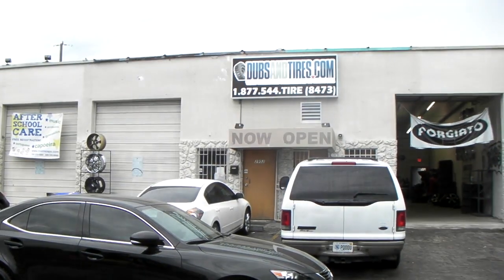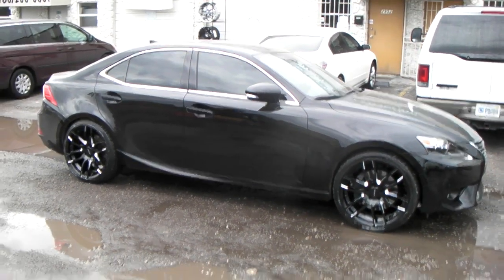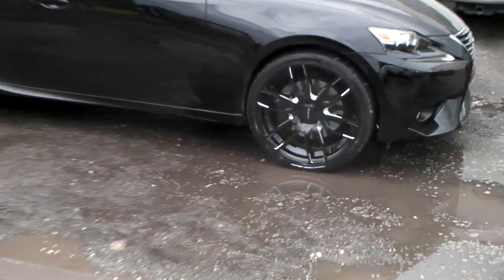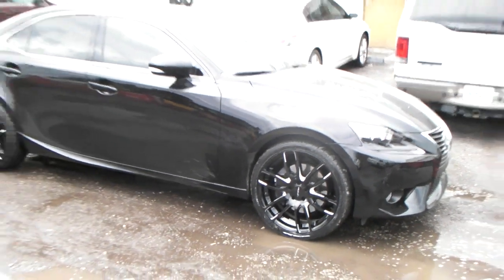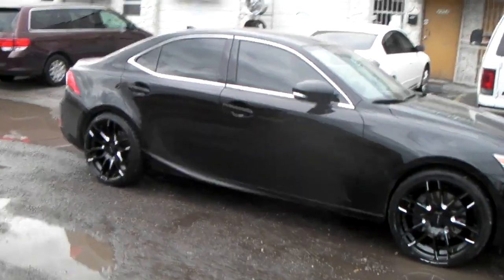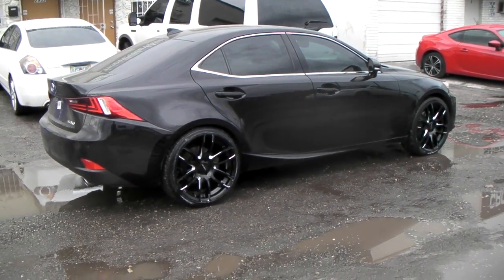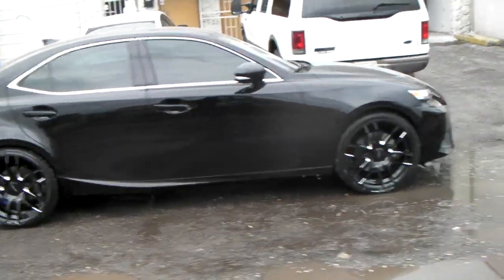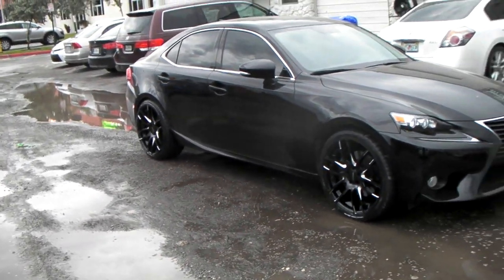DUBSandTIRES.com 20 Inch Lorenzo WL-36 Black Wheels 2014 Lexus IS-350 Rims Miami Ft Lauderdale